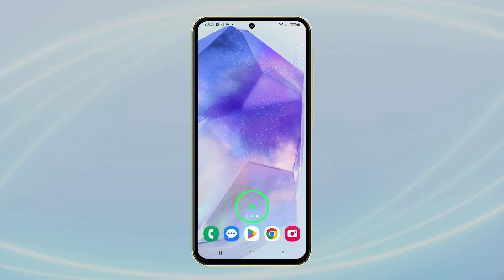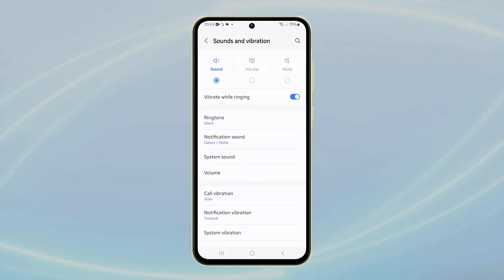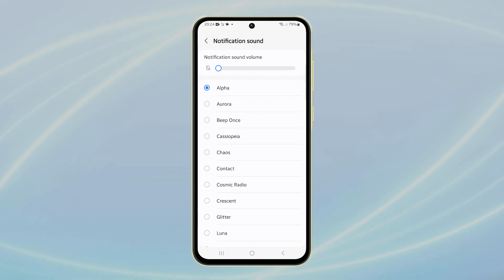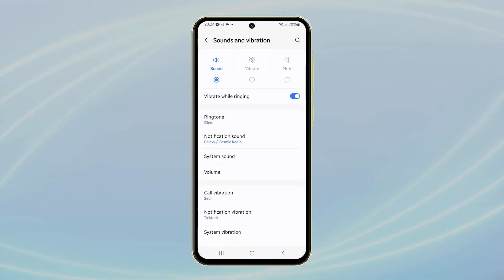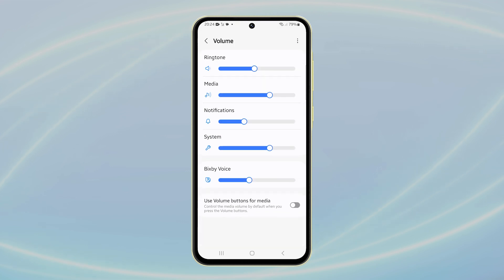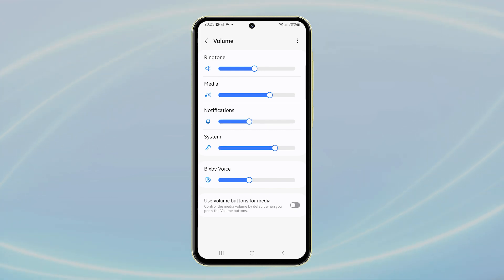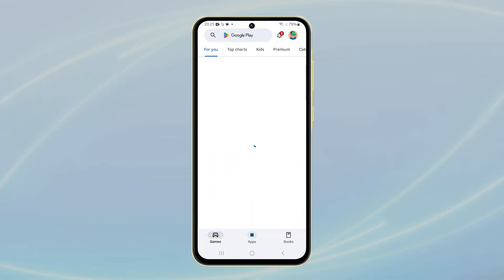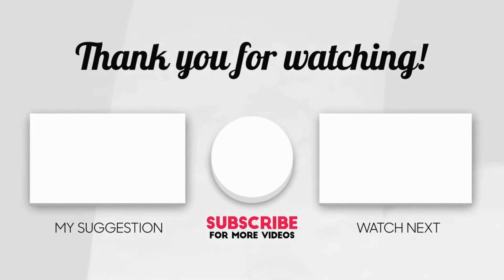How To Change Text Notification Sounds on Samsung Galaxy A55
Learn how to change the text notification sounds on your Samsung Galaxy A55 to easily identify and prioritize your messages while personalizing your device. This video walks you through the steps, from accessing the Settings to selecting your preferred notification sound and adjusting the volume intensity. Enhance your smartphone experience with a custom notification sound that suits your style.